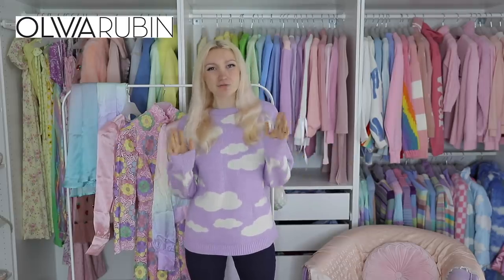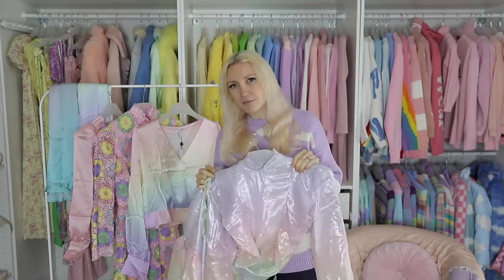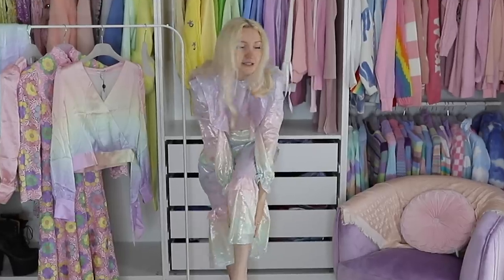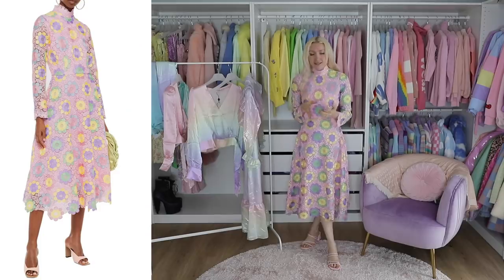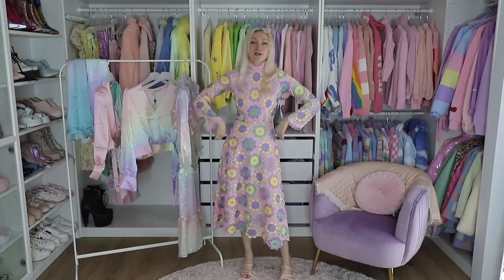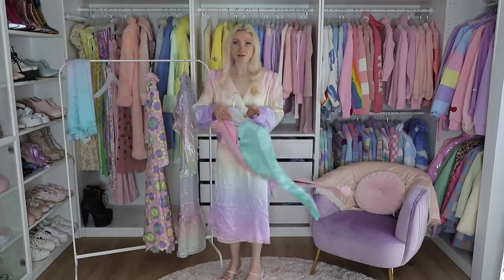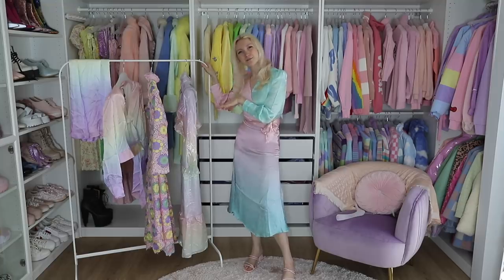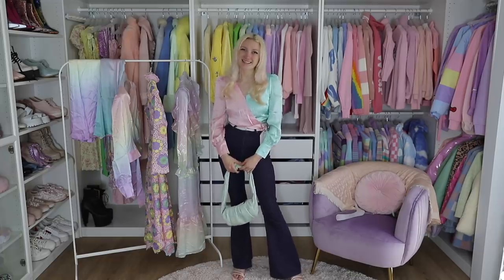I SPENT $2500 ON OLIVIA RUBIN! PASTEL DESIGNER CLOTHING HAUL & TRY ON 2021 *is it worth the price?!*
OLIVIA RUBIN REVIEW / THE OUTNET TRY ON HAUL / OLIVIA RUBIN HAUL / DESIGNER CLOTHING HAUL / DESIGNER DRESS HAUL / LUXURY CLOTHING / LUXURY CLOTHING HAUL

After a bit of fashion inspiration? Check out todays video to see what I got from The Outnet! I was so excited to finally have the opportunity to shop on The Outnet - they stock a huge range of luxury & designer clothing brands, including some of my favourite designers. I picked up a few Olivia Rubin Pastel Designer dresses & skirts, and some of these items were really surprising! Is there anything from this video that you would consider splurging on? Items are linked below!

The Outnet:

Olivia Rubin on the Outnet:

2:46 Sienna Ruffled Metallic Midi Dress in pastel rainbow

7:43 Lola Embroidered Floral Midi Dress

12:44 Penelope Silk Midi Skirt in pastel rainbow

12:44 Abbie silk blouse in pastel rainbow

16:02 Penelope Silk Midi Skirt in baby pink and blue

16:02 Abbie two-toned silk blouse in pastel pink and turquoise

Pretty Pastel Pins: